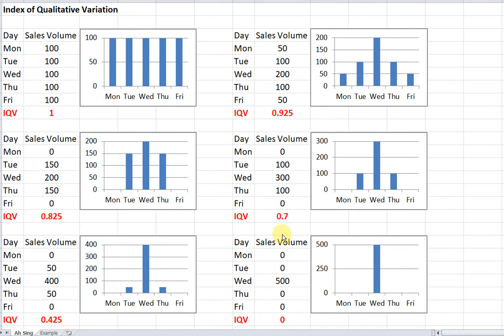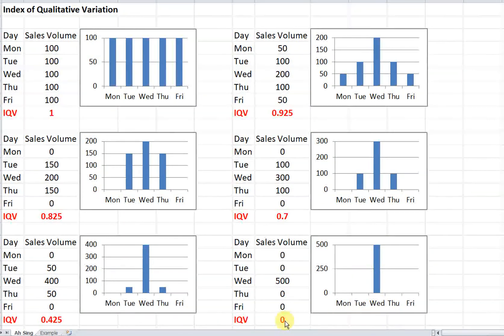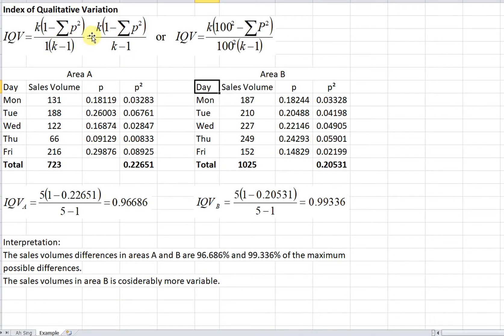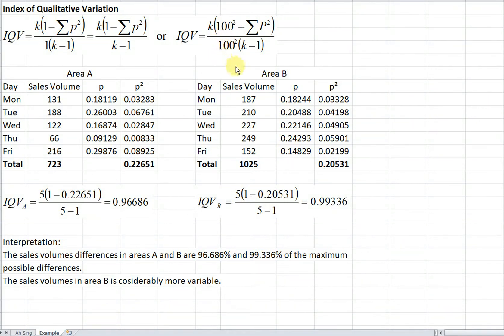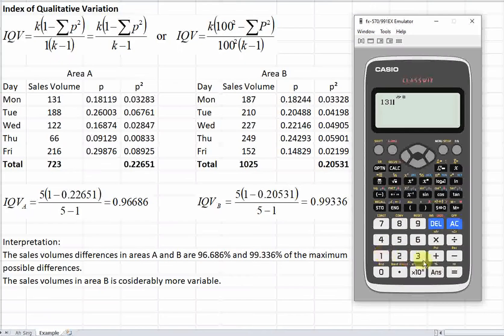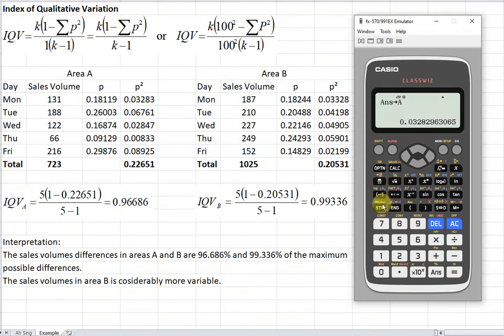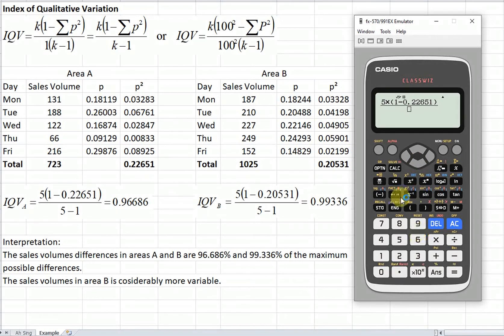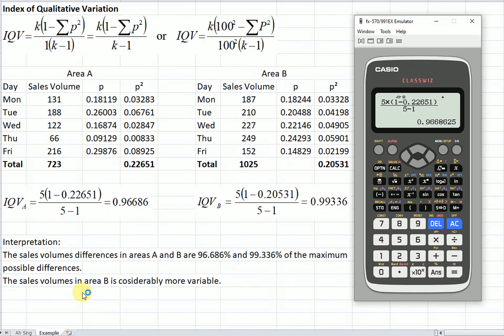Statistics - Index of Qualitative Variation (IQV)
Index of Qualitative Variation (IQV) is used to measure the degree of dispersion (deviation) of a nominal or ordinal (but ignored rank order) variable.
The maximum possible differences is 1 or 100% (for an evenly distributed set of data) while the minimum possible differences is 0 or 0% (for a centered or a single crowded data).